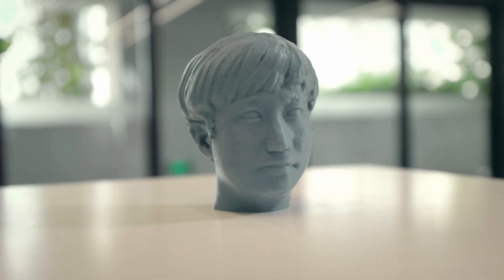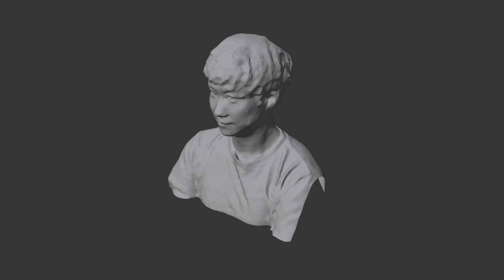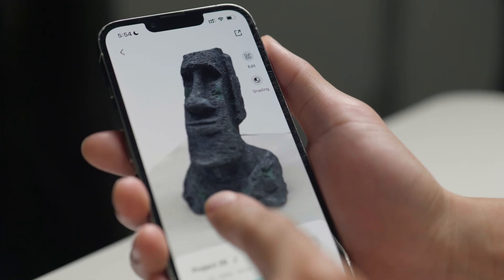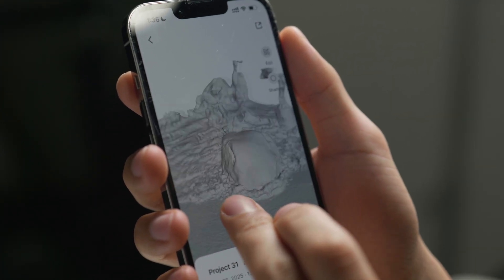Free 3D Scan On Phone Just Got Better | Introducing KIRI Engine 4.0 | Improved 3D Scan Quality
We’ve just dropped KIRI Engine 4.0 — our biggest Photogrammetry update ever!

1. Photo Scan 5× faster (10 mins → 2 mins)
2. Works better on low-texture objects
3. Fewer scan failures & higher precision
4. Upload limit: Basic 150 / Pro 500
5. 【NEW】 AR Mode for smarter coverage
6. Unlimited exports for free users too 🎉
7. 【HUGE】 AI-powered PBR textures — first time in 3D scanning history!
8. Full-res rendering on mobile + texture toggle